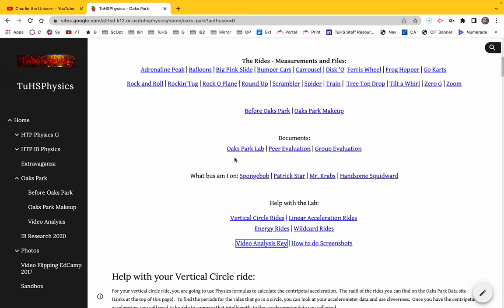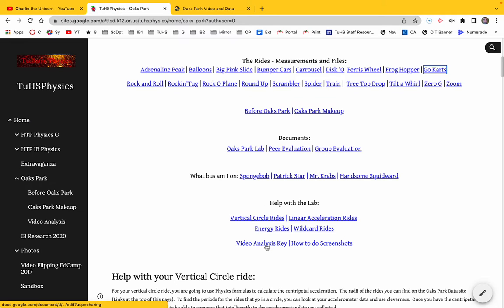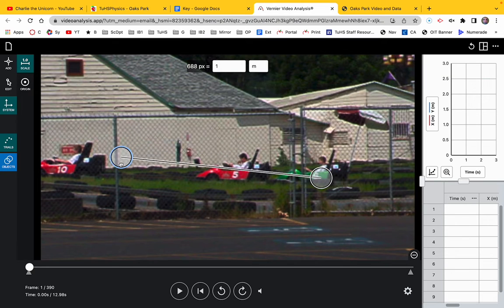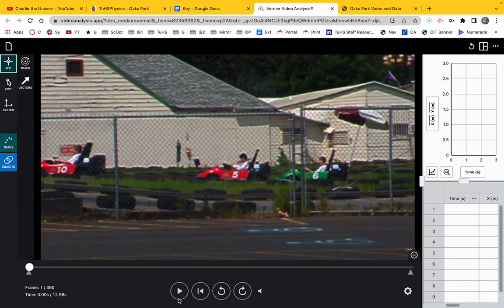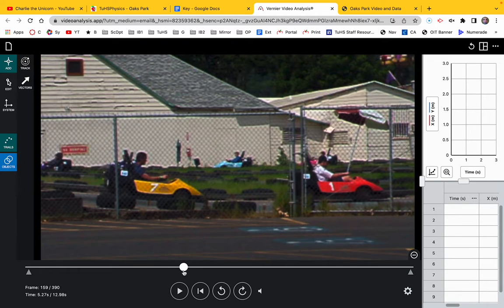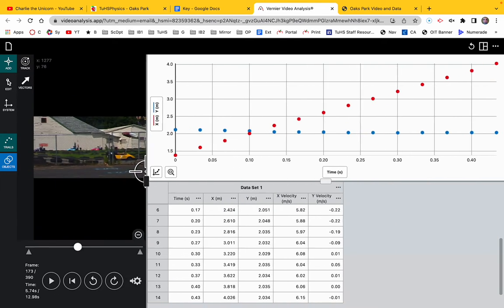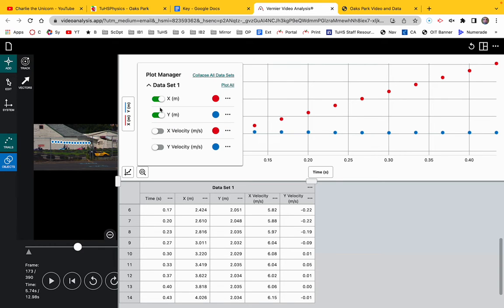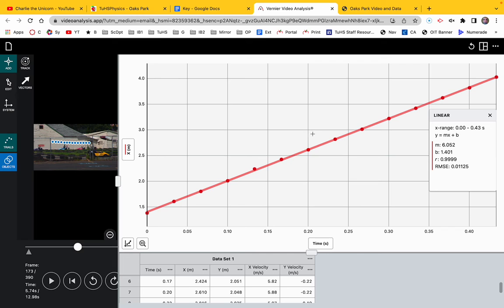HTPOP Velocity of Go Karts